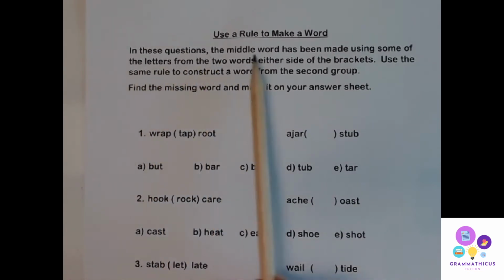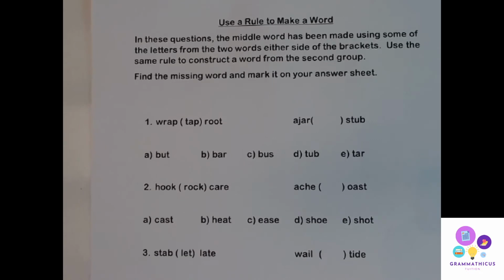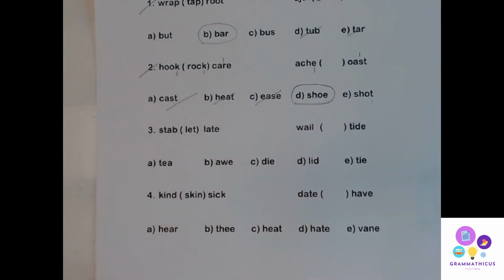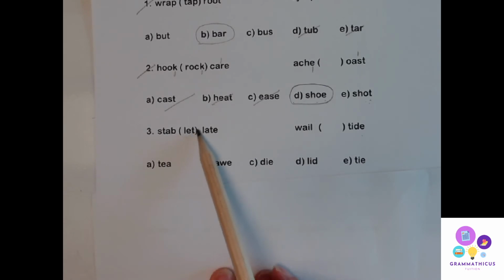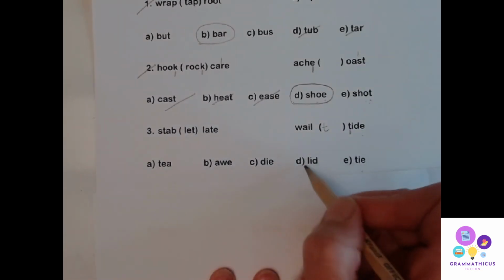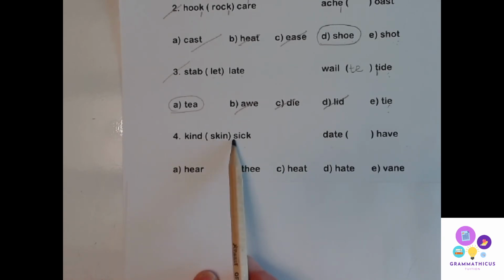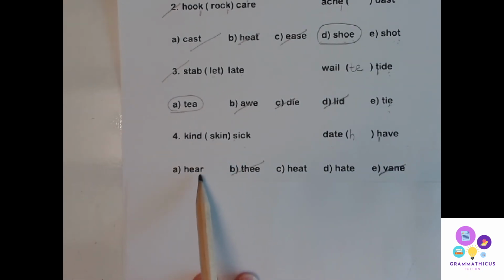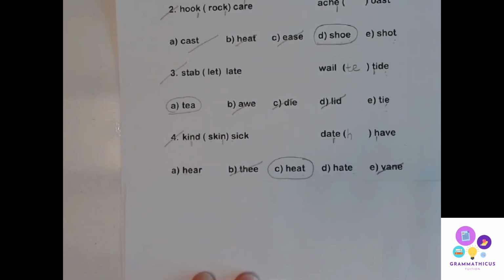11+ Verbal Reasoning Tutorial - Use a Rule to Make A Word